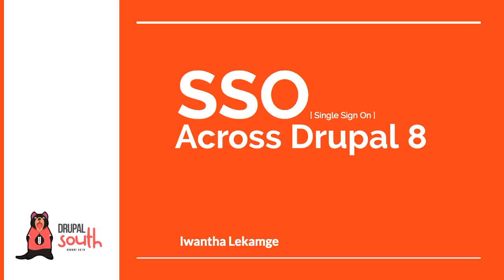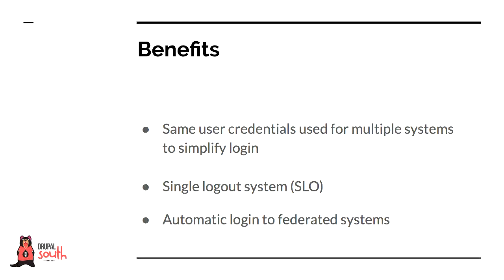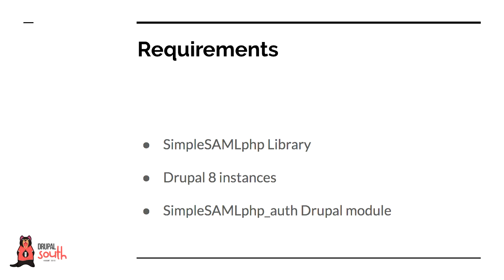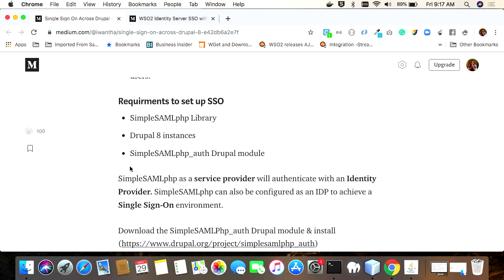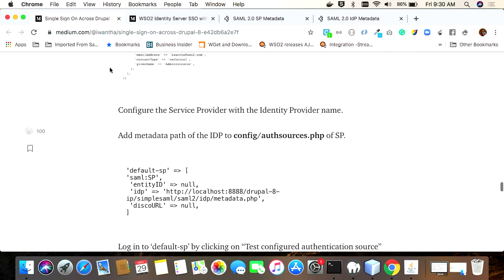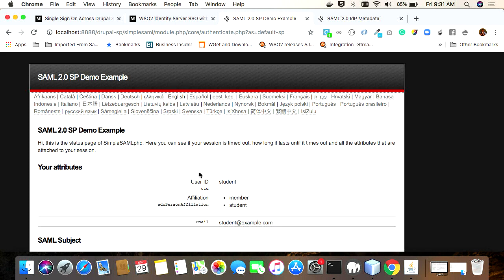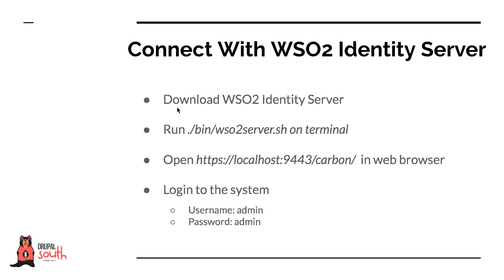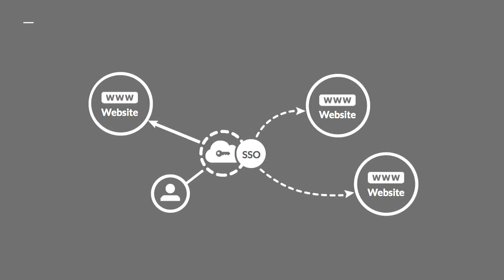"Single Sign On Across Drupal 8" - Iwantha Lekamge (DrupalSouth Hobart 2019)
Iwantha Lekamge

Today, in the digitally-driven world, connecting their systems is a must for any organization.

As these could be different systems, websites and many more, having a single authentication mechanism across all is highly beneficial.

What is SSO?

Single Sign-On (SSO) is a user authentication service that permits a user to use one set of login credentials (e.g., name and password) to access multiple systems.

What will be discussed?

 - Advantages of having a single authenticated system to an organization

 - How to set up SSO for multiple systems using Simple SAML

 - SSO in a production environment and the use of Open Source Identity Provider for authenticating

 - Generic discussion on few Open Source SSO libraries/platforms along with a demonstration (configure with WSO2 Identity Server)

Fri Nov 29 09:00:00 2019 at Myrtle